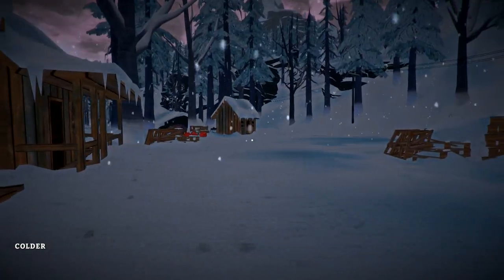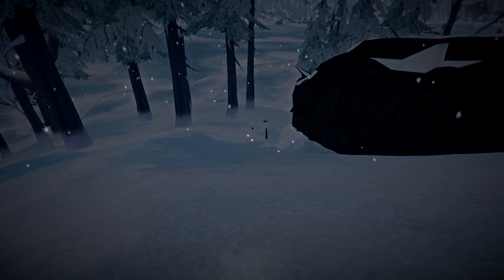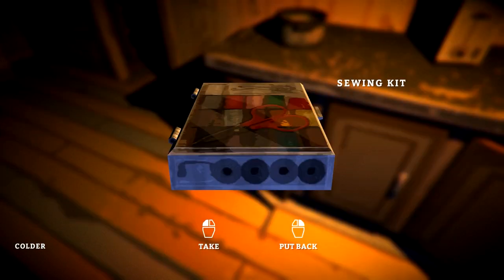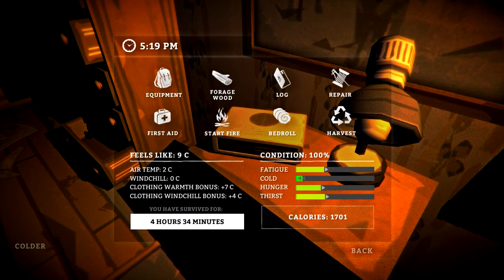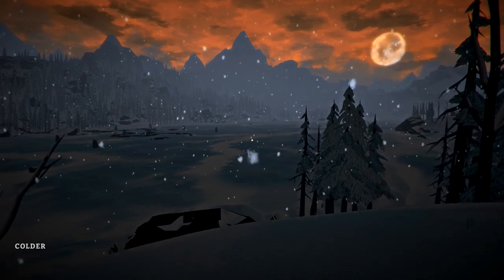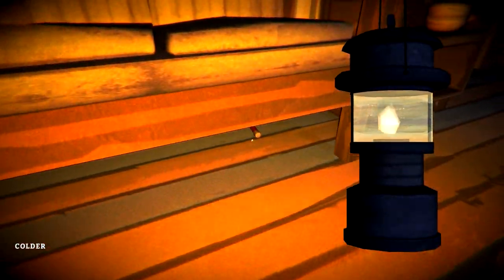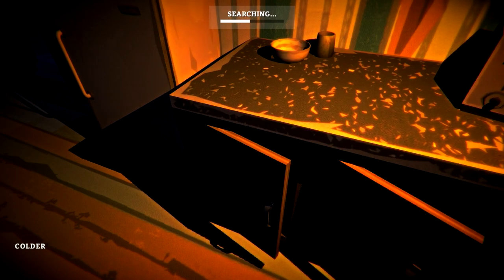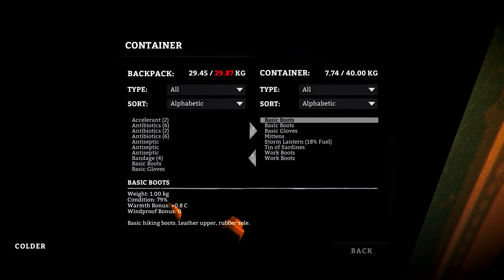The Long Dark ➤ Jackrabbit's Island & Misanthrope's Homestead [Coastal Highway]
The Long Dark  ➤ Jackrabbit's Island & Misanthrope's Homestead [Coastal Highway] An absolutely intense survival game unlike anything I've played yet. The Long Dark is a thoughtful, exploration focused survival simulation set in the Northern wilderness in the aftermath of a global disaster. Brave the elements and other survivors, hunt for supplies, explore the world, uncover the mystery, answer the question: How far will you go to survive?  Thanks!